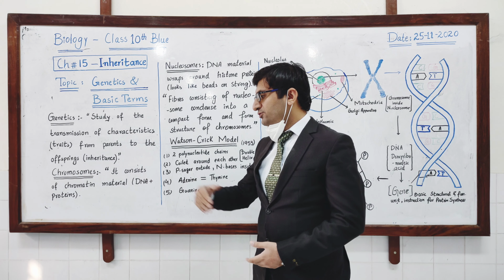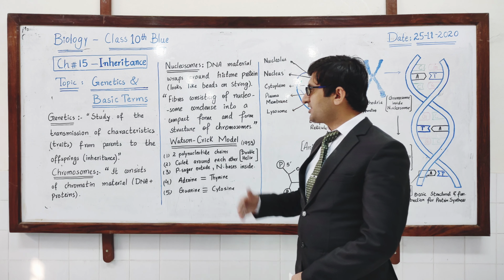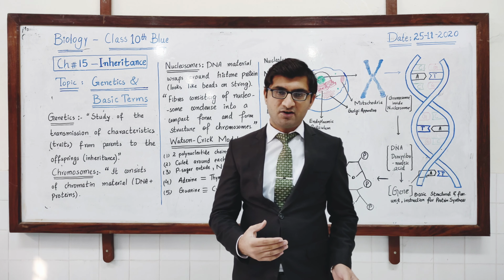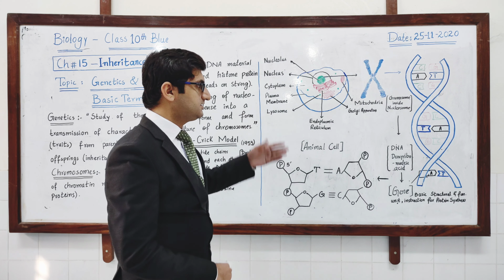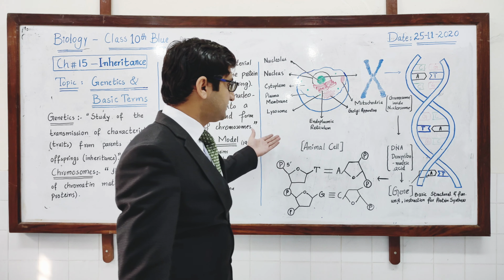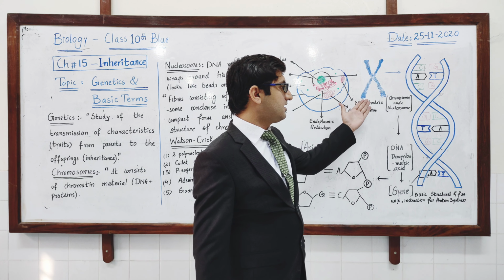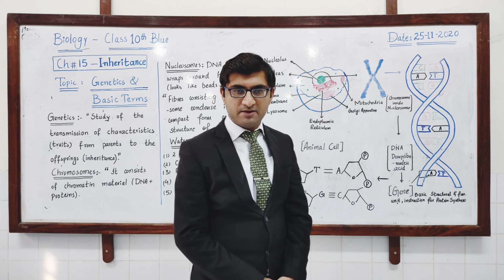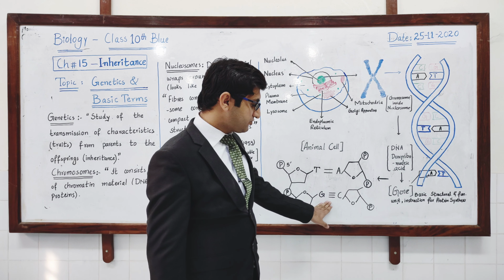Biology Class 10th (Chapter#15: Inheritance) Lecture No. 1 by Dr. Farhan Hashmi (English/Urdu/Hindi)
Learn Online Biology with Dr. Muhammad Farhan Mukhtar
Biology Class 10th Series (Ch#15 Inheritance) Lecture No. 1
Topics:
01. Genetics, Inheritance & Basic Terminology
Muhammad Farhan Mukhtar @ facebook
dr.farhan_hashmi @ instagram
dr.farhan_hashmi @ tiktok
DrFarhanMukhtar @ twitter